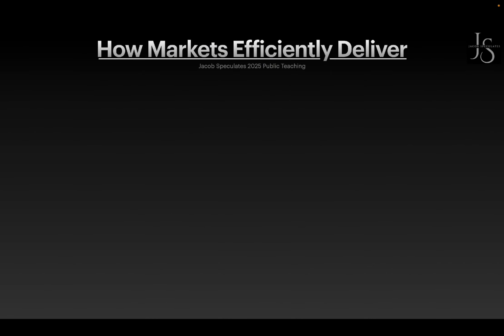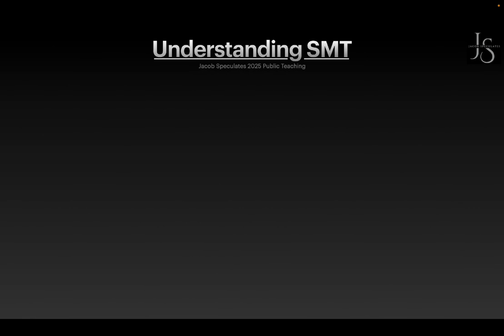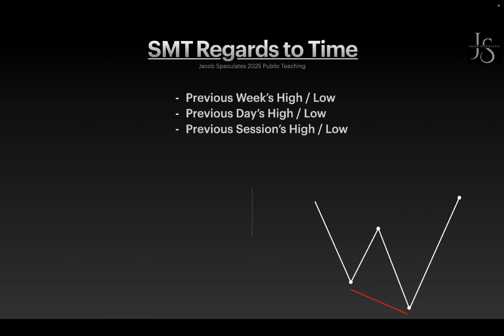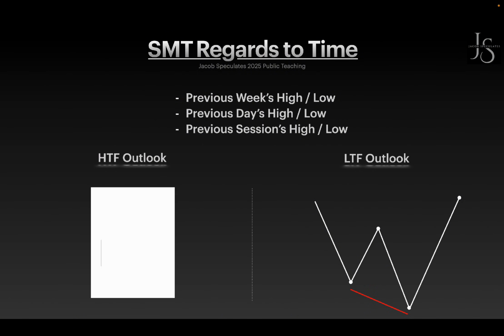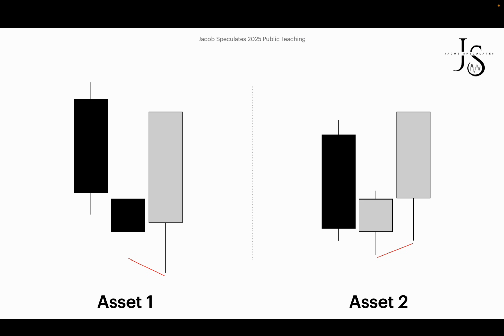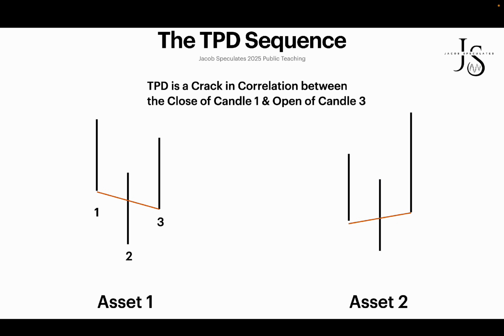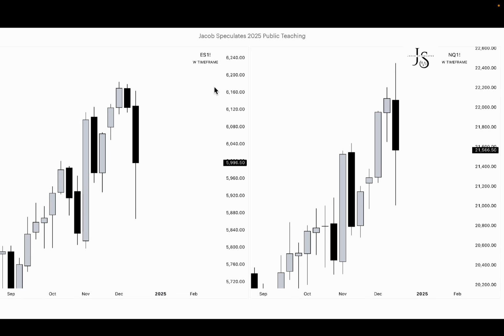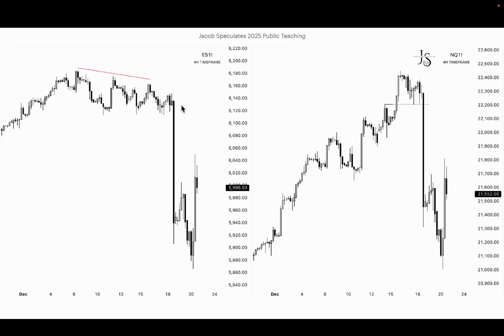Terminus Price Divergence (The Key to Reversals)